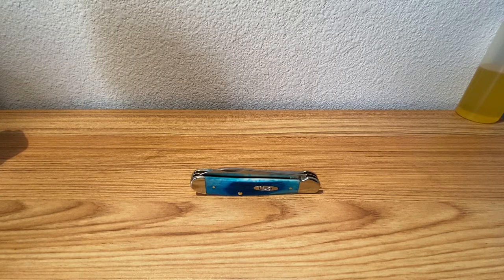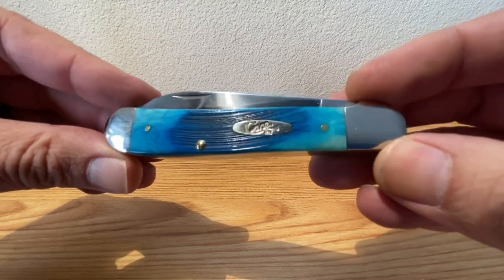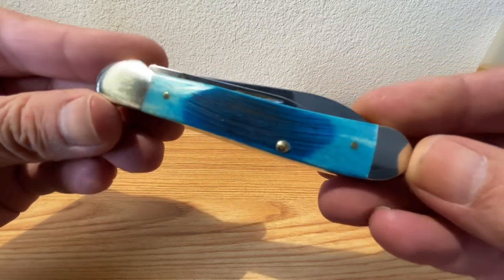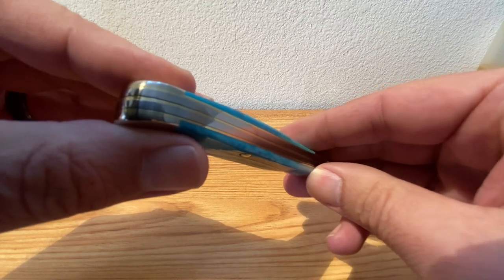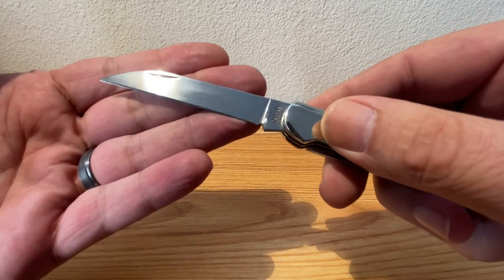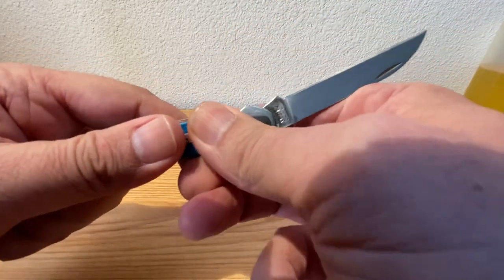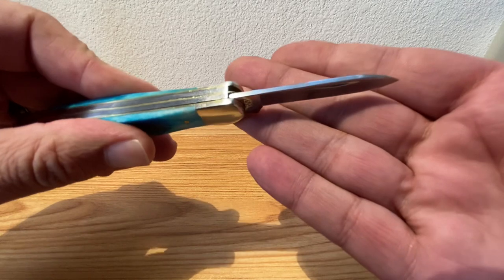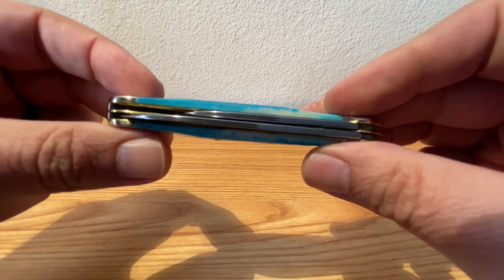Case XX Caribbean Blue Copperhead knife full review